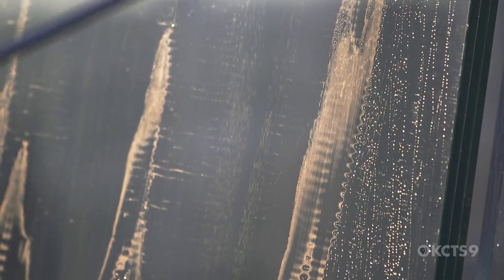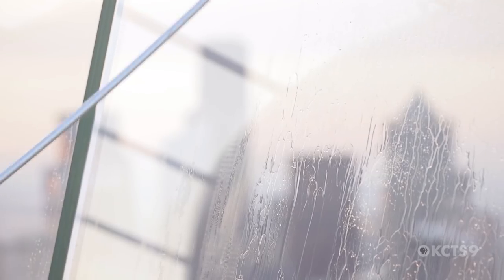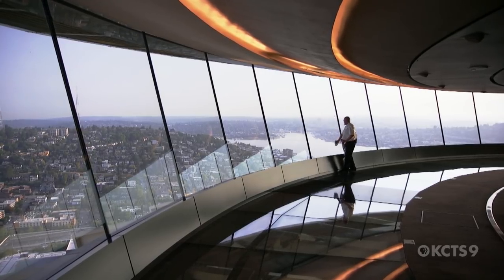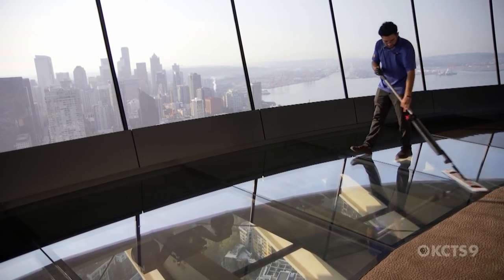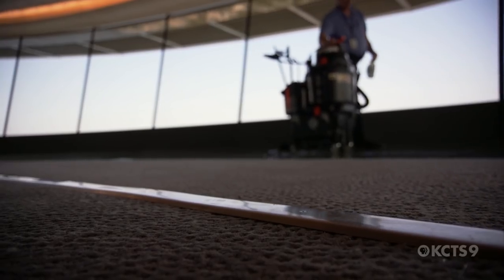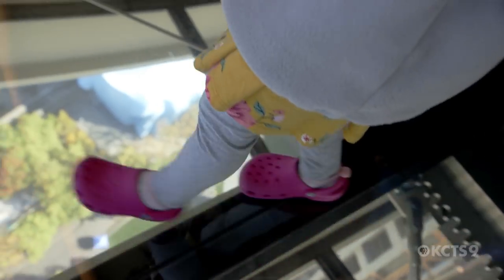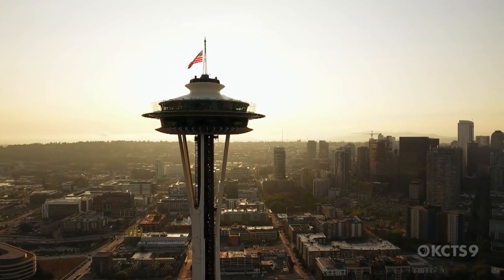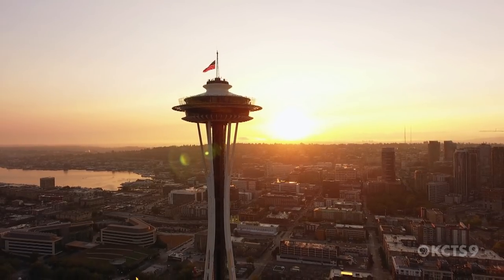The Glass Cleaner Atop Seattle’s Space Needle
Paul Best and his crew ensure the city’s iconic view is crystal clear.